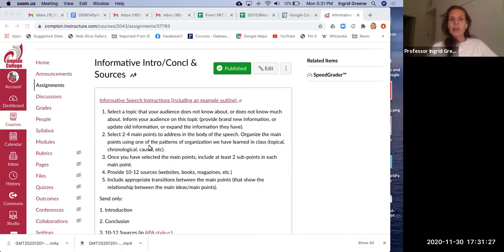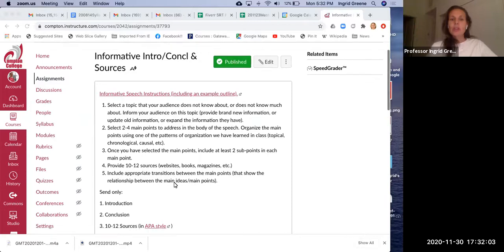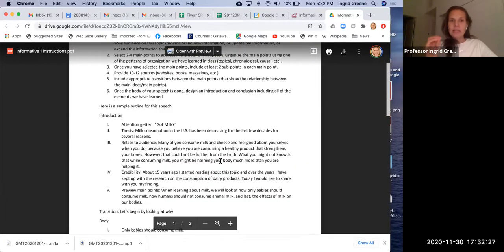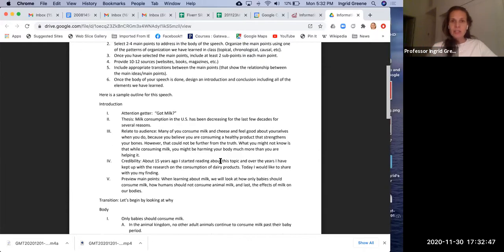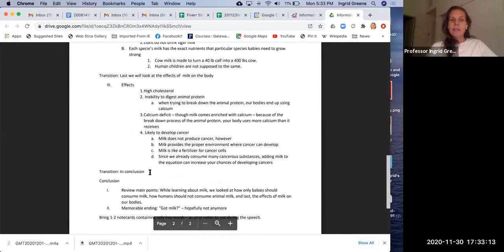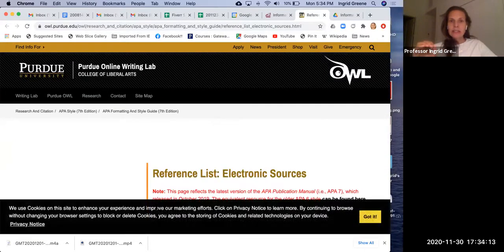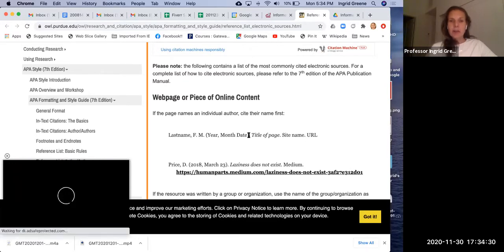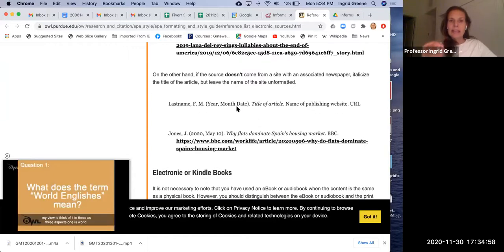Informational Speech Instructions